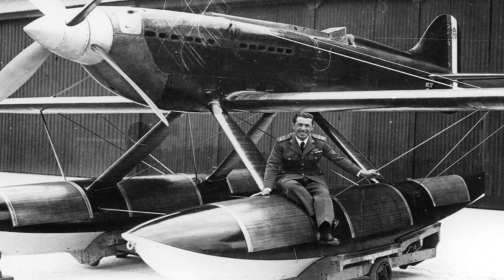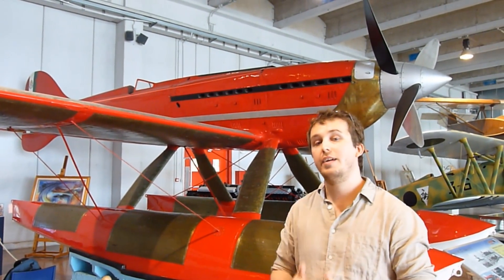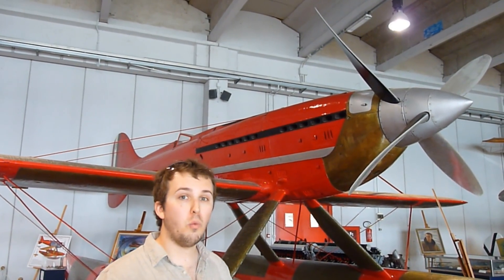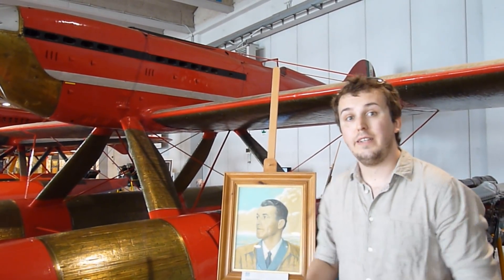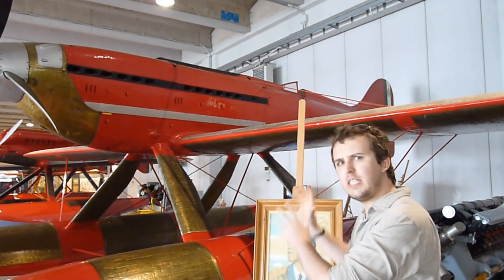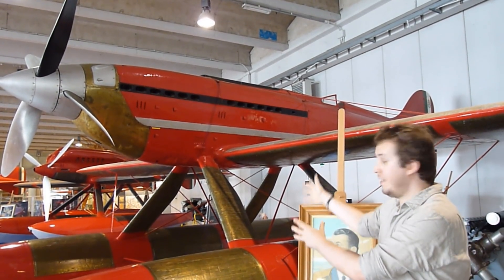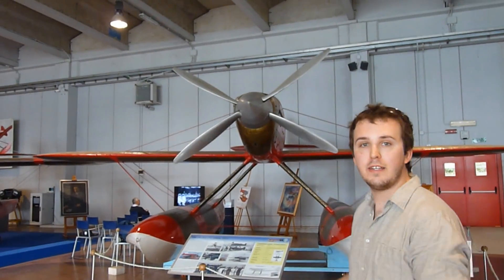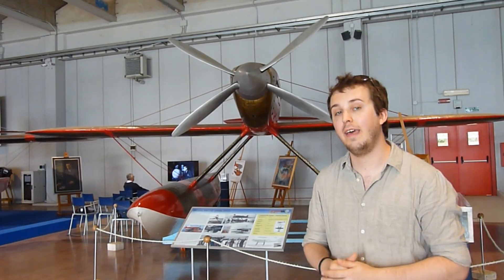The Fastest Seaplane in the World [Propeller] - M.C. 72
The MC.72 is the fastest propeller-driven single engined seaplane in the world, a record it holds since 1934.